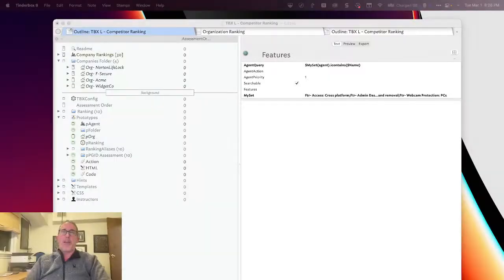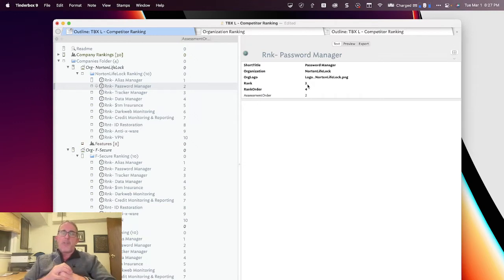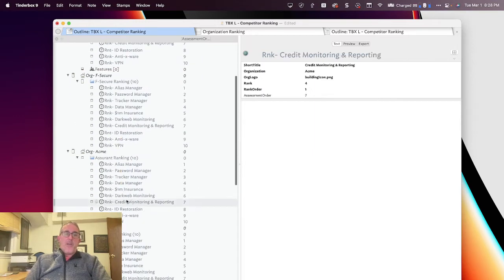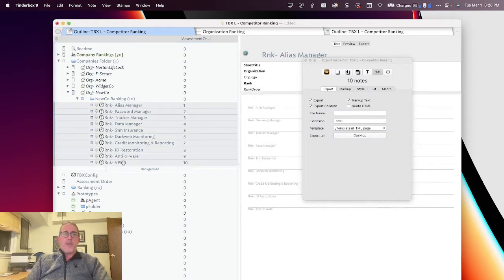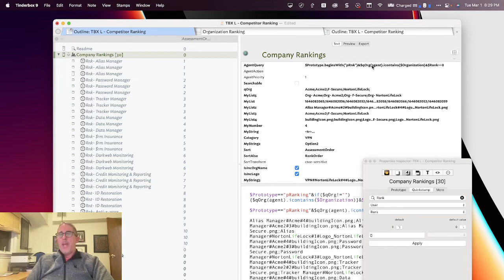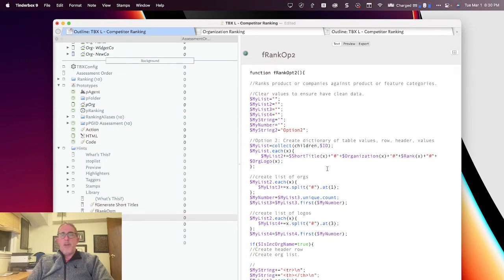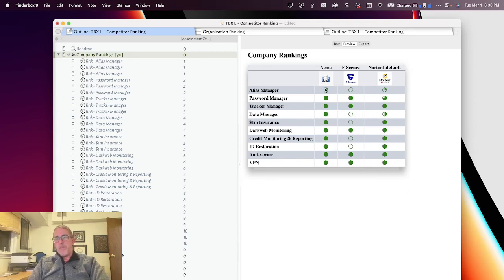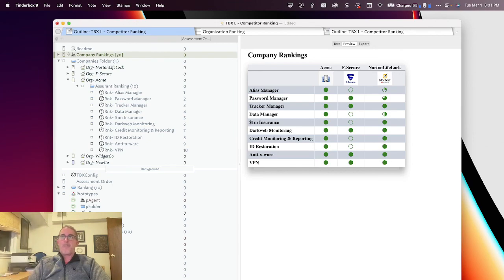Tinderbox Training 66- See the Potential: Harvey Ball Competitive Analysis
In this Tinderbox lesson, I provide a high-level overview of a Harvey Ball-based competitive analysis in Tinderbox. This lesson is more of a what than a detailed how-to lesson. My goal is to inspire you and show you what is possible when you put all the basic Tinderbox functionality--Tinderbox notes, attributes, prototypes, action code, templates, CSS, sorting--together. As you'll since in this case, you can develop some very compelling insights, and illustrate them too.

Lesson Reference
You’ll find a Tinderbox reference file for this video on the Tinderbox Forum

If you need more help with Tinderbox, come on over to the Tinderbox Forum, a vibrant community with members the revel in helping each other. You'll find every walk of life at the forum—academics, authors, musicians, engineers, scientists, artists, philosophers, lawyers, doctors, and more, who are all looking to use Tinderbox, and related apps (like DevonThink, TexExpander, Zotero, Pandoc, BBEdit, Highlights, etc.) to manage the 4Cs of knowledge-making and exchange (collection, curation, creation, and contribution). Ask your question and you will be answered. We also hold weekly meetups to discuss Tinderbox how-tos, strategies, tactics, share examples, and more.

You can find The Tinderbox Reference File This is an amazing, invaluable, resource, developed by Mark Anderson, that includes an overview of every Tinderbox capability.

An invitation to connect
Life is change. To meet the moment, I’m constantly on the lookout to understand what I should keep doing, stop doing, or do differently. I’m on a mission to understand the 4Cs of knowledge management (collection, curation, creation, and contribution) and for insights to balance The Identity Nexus—the intersection where equitable personal data & identity exchange happens. I’m looking to understand the personal data & identity marketplace—to track leading organizations, people, and resources (strategies, use cases, business models, standards, people’s sentiments, etc.). I welcome the opportunity for industry collaboration. Let’s connect on,